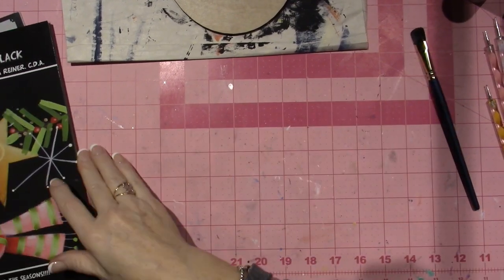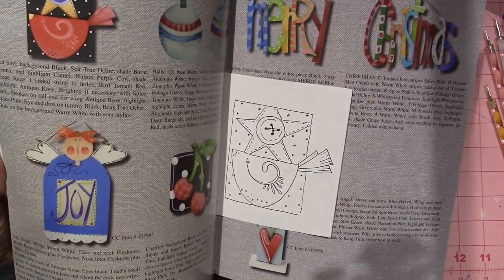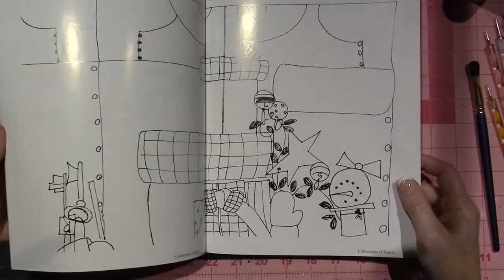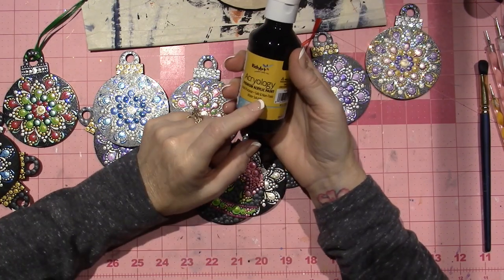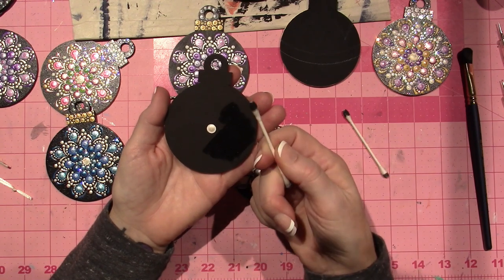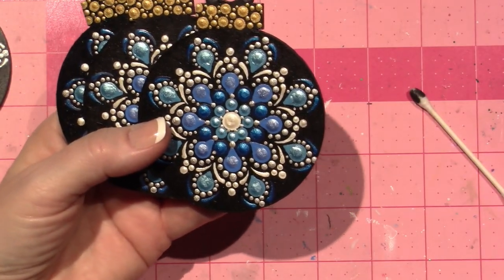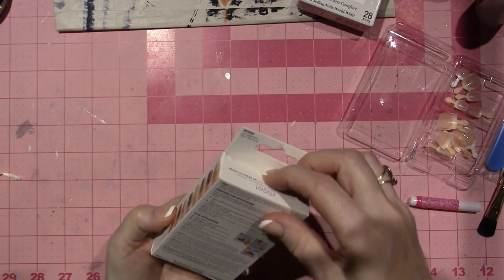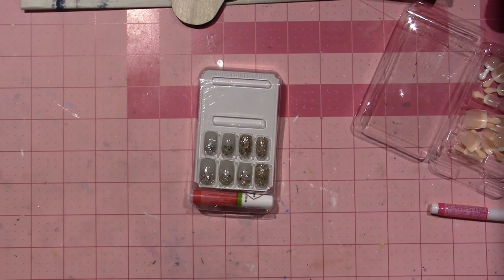FYI; dollar tree black paint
I wanted to let you know that the dollar tree black paint doesn't cure very well. Please be careful when you varnish over it with a brush on varnish. The varnish could pick up the paint and ruin the piece. Use a spray on sealer on the piece first and then you can use any type of brush on you want. Luckily I didn't ruin anything before I found out. TFW, Sara